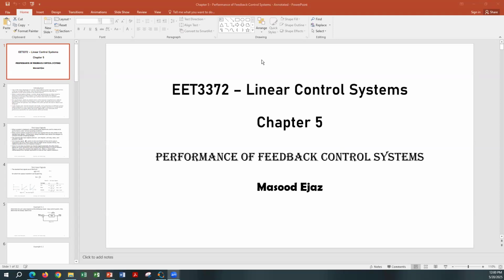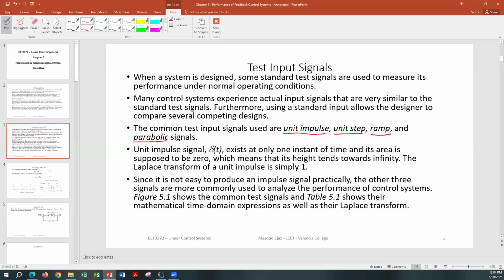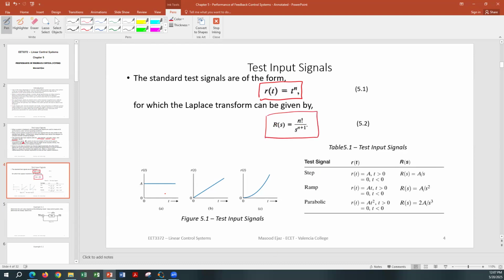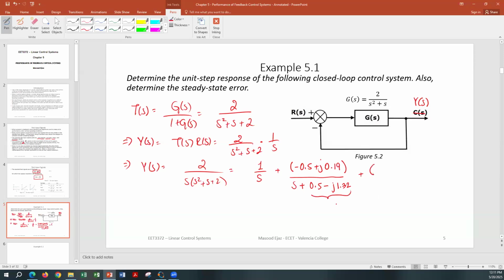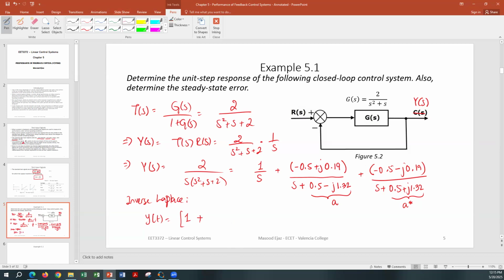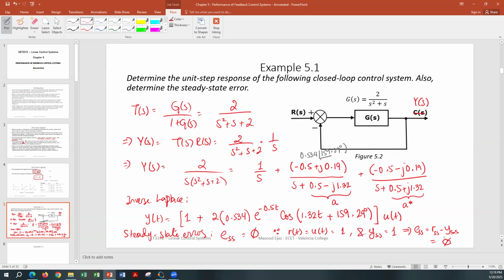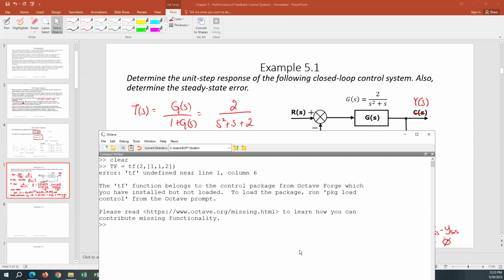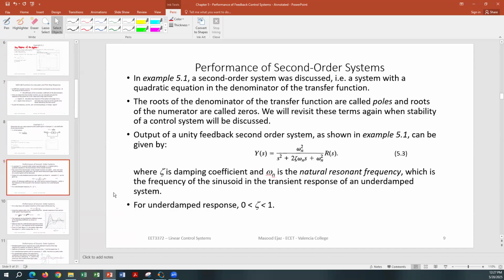Linear Control Systems - Lecture 6 - Performance of Linear Feedback Systems - Part I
In this lecture, the output response and tracking error of linear control systems for different input test signals—including step, ramp, and parabolic inputs—are discussed. Several examples demonstrate the step-by-step procedure. Octave is used to support problem-solving and simulation.